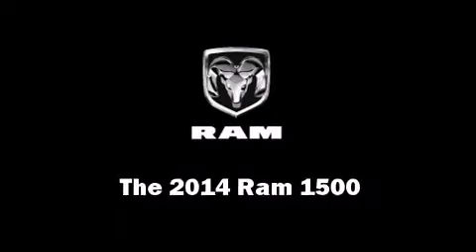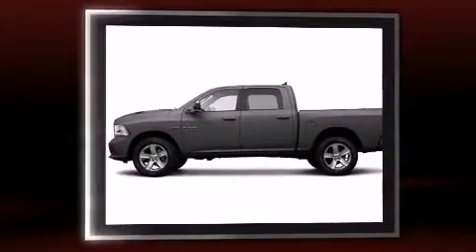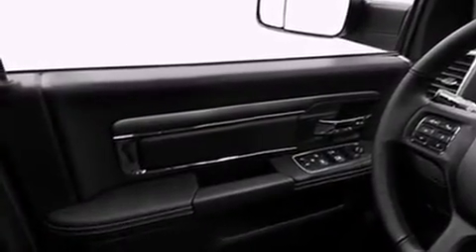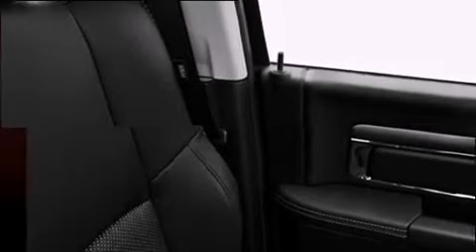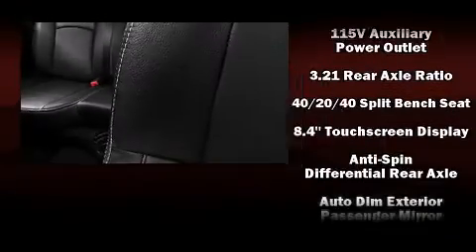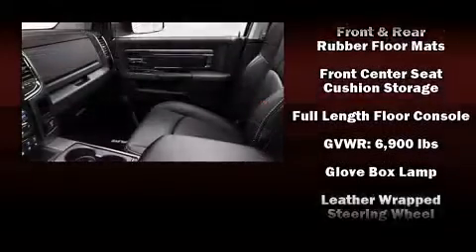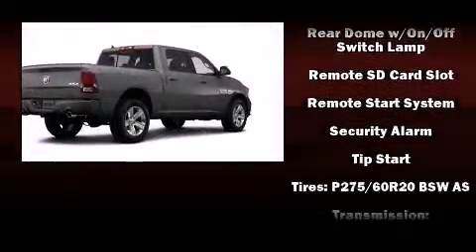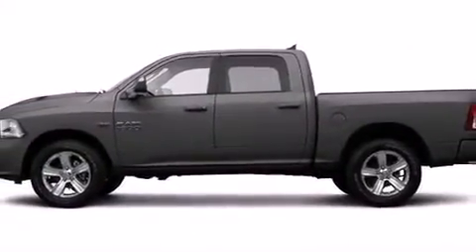2014 Ram 1500 SLT LONESTAR 5.7L 4X4 in Baytown, TX 77521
Come test drive this 2014 Ram 1500. Under the hood you'll find an 8 cylinder engine with more than 350 horsepower, providing a spirited, yet composed ride and drive. Four wheel drive allows you to go places you've only imagined. This model accommodates 5 passengers comfortably, and provides features such as: a trip computer, a rear step bumper, automatic dimming door mirrors, tilt steering wheel, turn signal indicator mirrors, a trailer hitch, and 1-touch window functionality. Passengers are protected by various safety and security features, including: head curtain airbags, front SIDE impact airbags, traction control, brake assist, a panic alarm, an emergency communication system, and 4 wheel disc brakes with ABS. Various mechanical systems are monitored by electronic stability control, keeping you on your intended path. You will have a pleasant shopping experience that is fun, informative, and never high pressured. Please don't hesitate to give us a call.